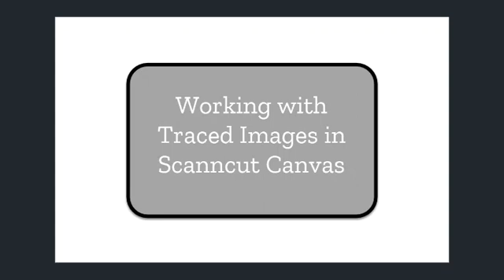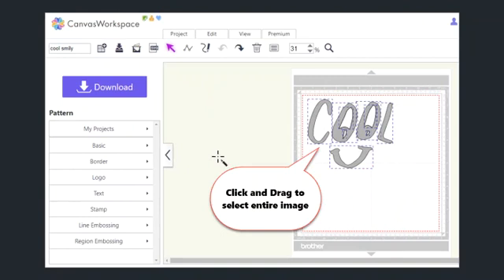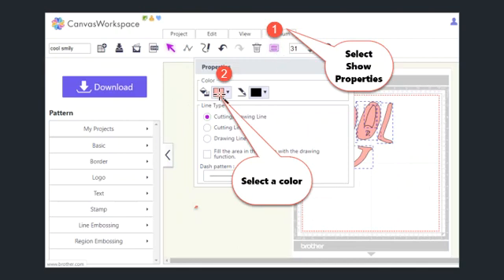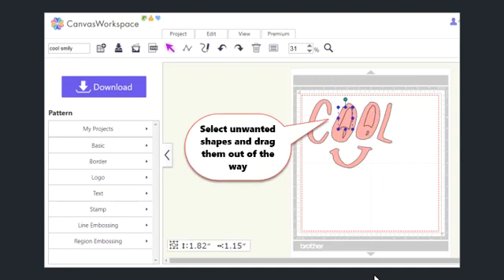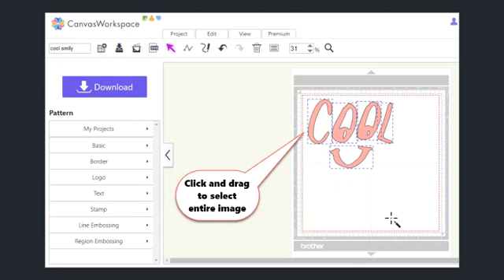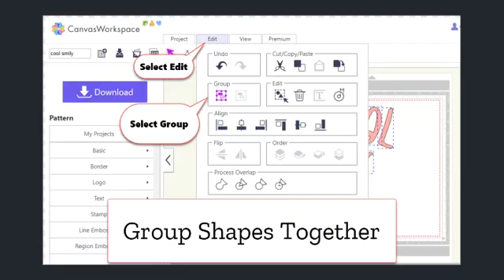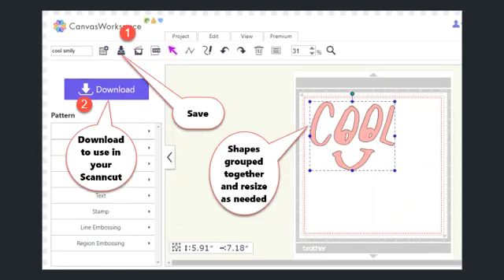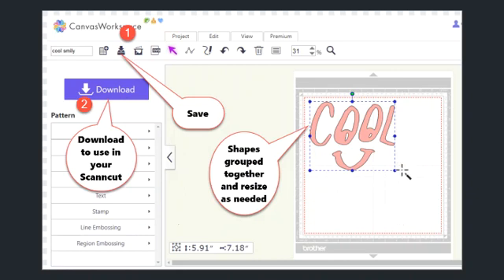How to Modify a Traced Image In Scanncut Canvas Workspace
How to use the Scanncut Canvas Workspace to modify an image that has been imported into Scanncut Canvas.